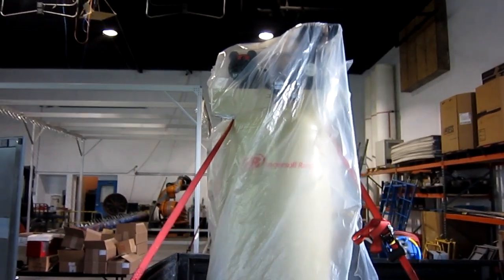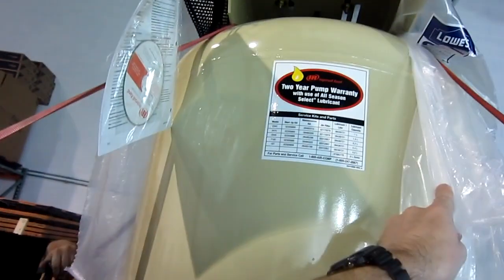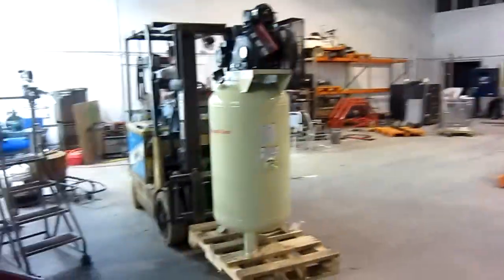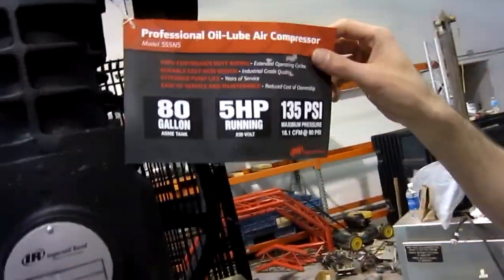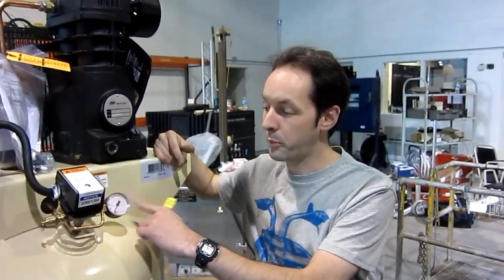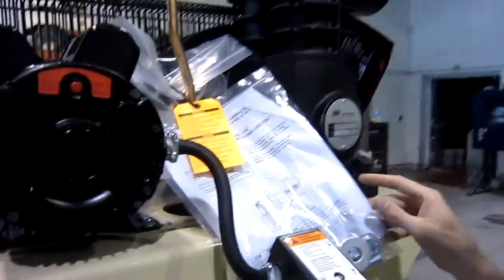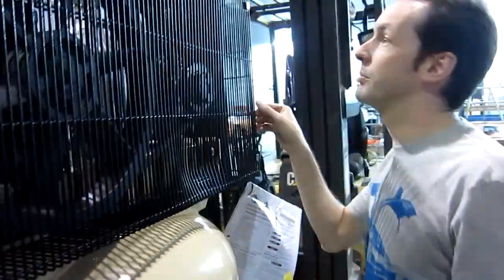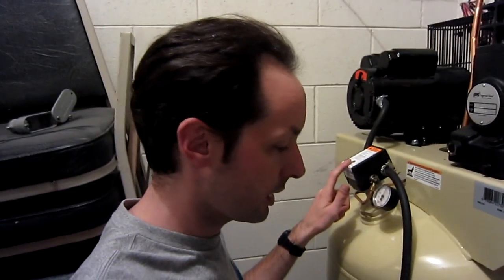Captain's Blog 8-2-11 REAL air compressor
Thanks to our fabulous Girl Geek members in Indiana we now have a PROPER nice new air compressor for our labs. :) THANK YOU INDIANA GIRL GEEKS!